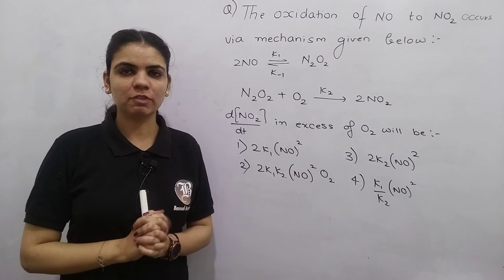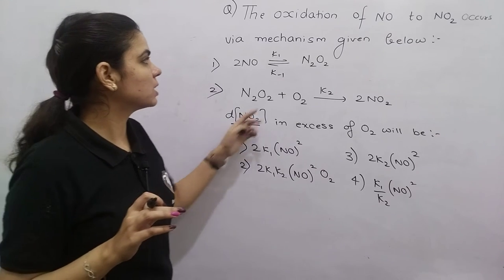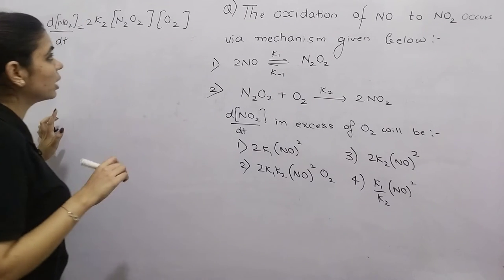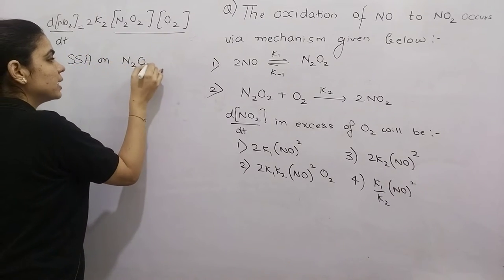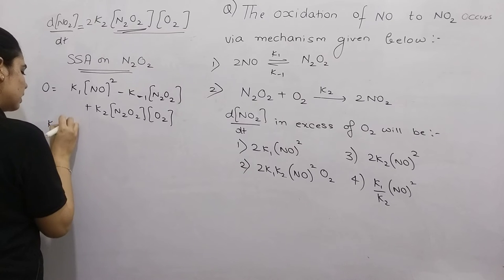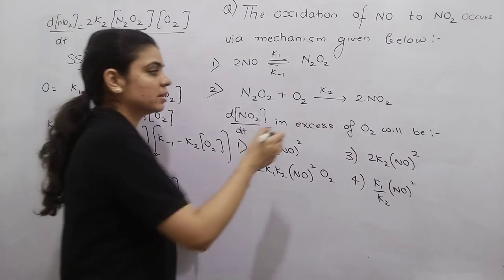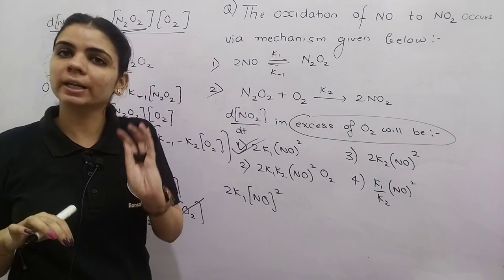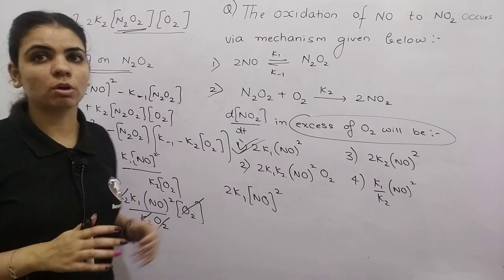Chemical kinetics| Steady state approximation |PYQ 46/365 Day Series By Neha Mam | Bansal Academy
Chemical kinetics | Steady state approximation |PYQ 46/365 Day Series By Neha Mam ICSIR-NETIGATEI Bansal Academy|

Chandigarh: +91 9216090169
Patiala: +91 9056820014